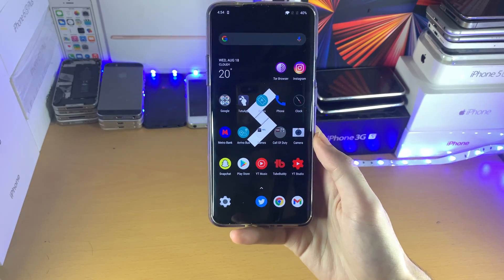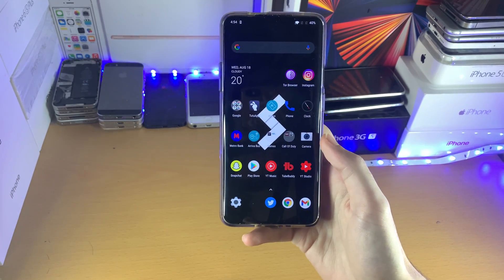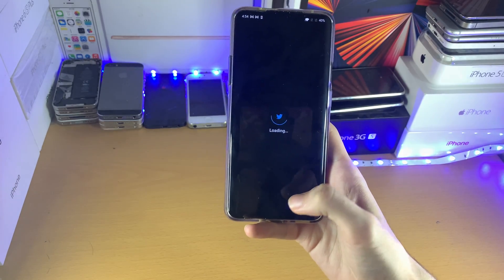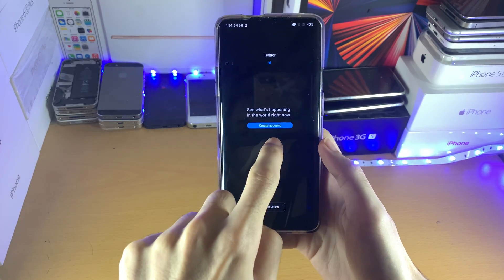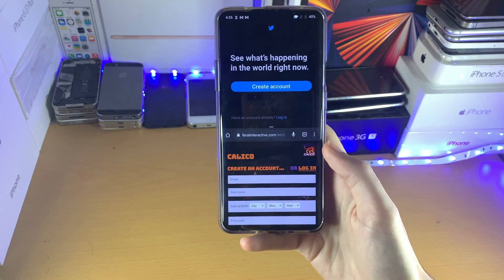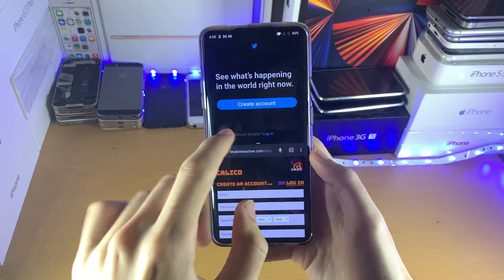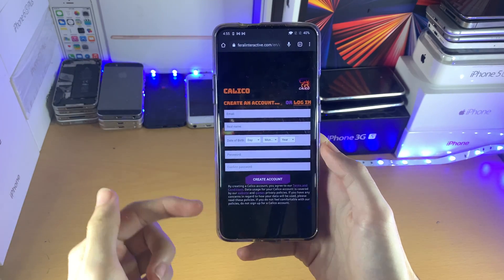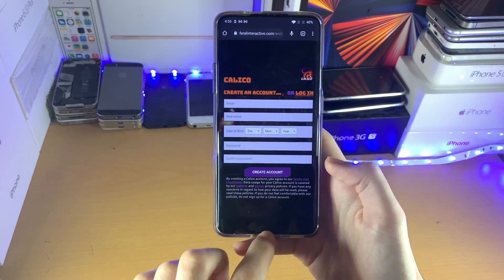How To Split Screen on the OnePlus 7 Pro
How To Split Screen on OnePlus 7 Pro | Split Screen Multitask on your OnePlus device! Do you own the OnePlus 7 Pro or 7T Pro and want to use Split Screen? If so, this tutorial is for you! I will teach you How To Split Screen on OnePlus 7 Pro, or any OnePlus device. The process to Split Screen Multitask on OnePlus 7 Pro, and other OnePlus devices is very easy, and once learned, is insanely useful to use on a daily basis!